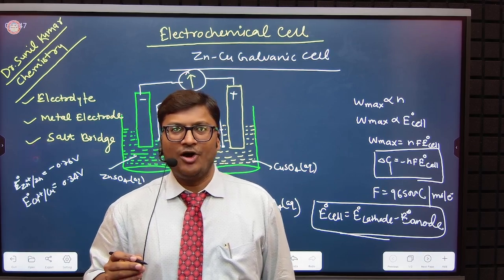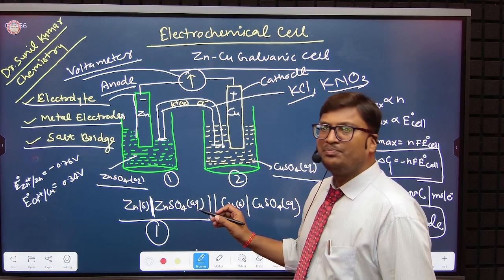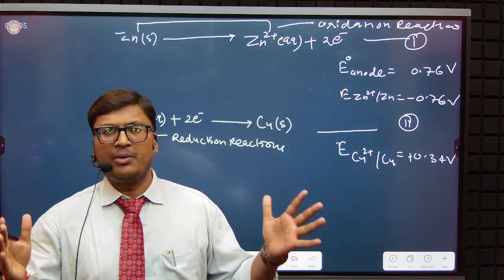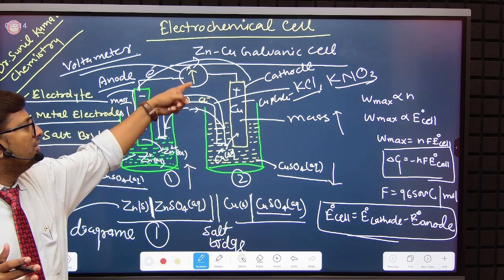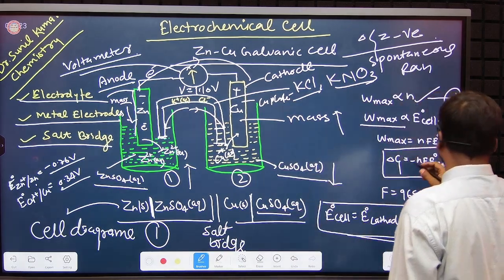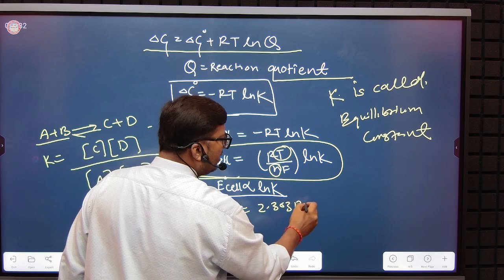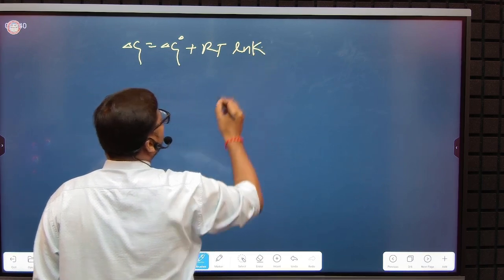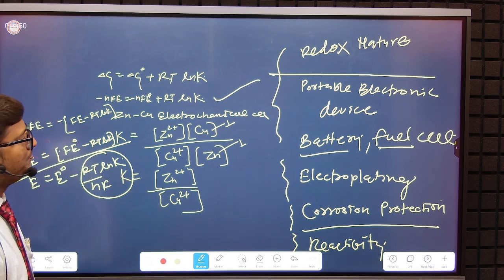Electrochemical Cell (Zn-Cu Galvanic Cell)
A Zinc-Copper (Zn-Cu) galvanic cell, also known as a Daniel cell, is an electrochemical cell that converts chemical energy into electrical energy. It consists of a zinc electrode in a zinc sulfate solution and a copper electrode in a copper sulfate solution, connected by a salt bridge. The cell works by the spontaneous oxidation of zinc and the reduction of copper ions, generating a current.